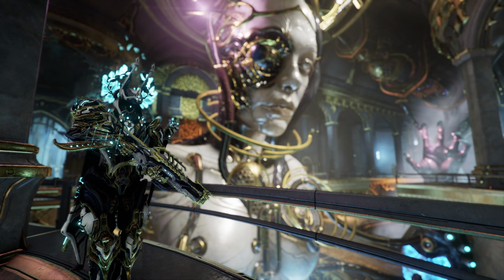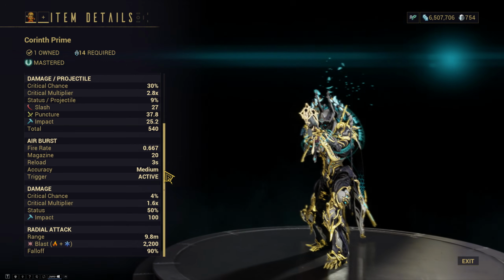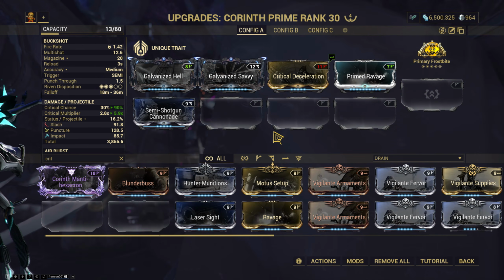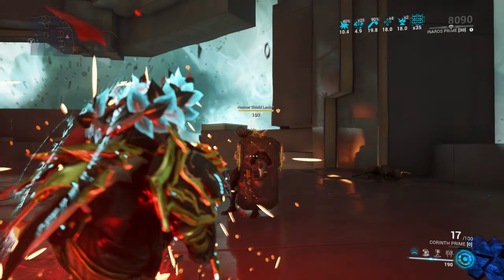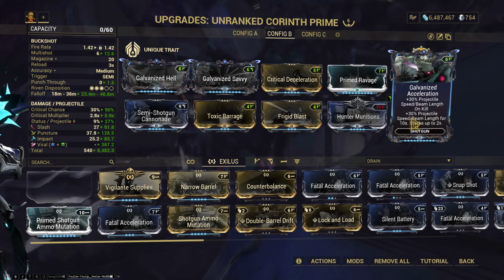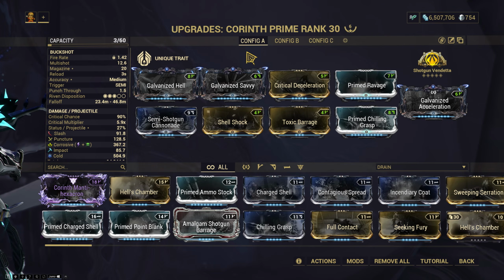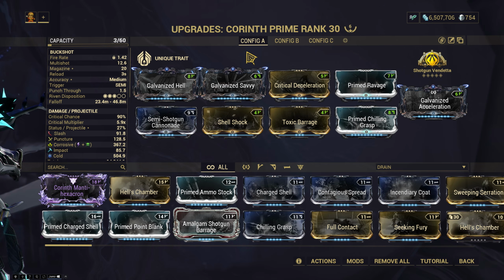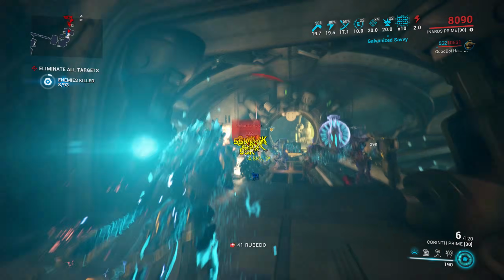Warframe | Corinth Cannonade | Corinth Prime